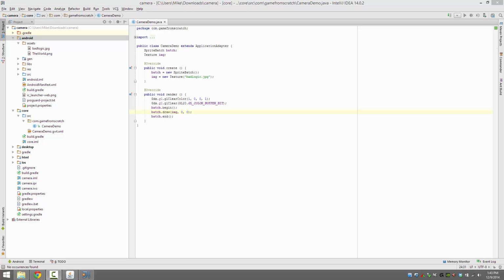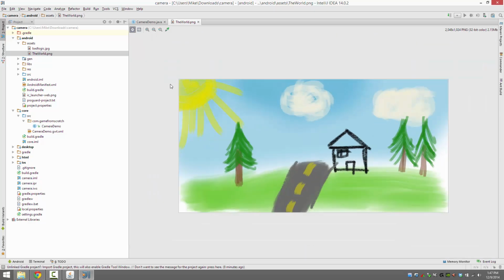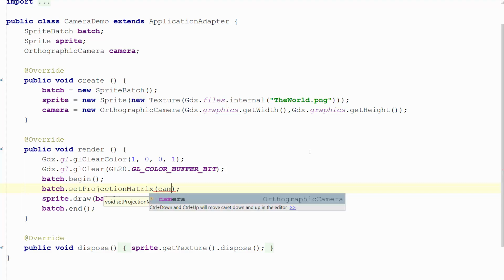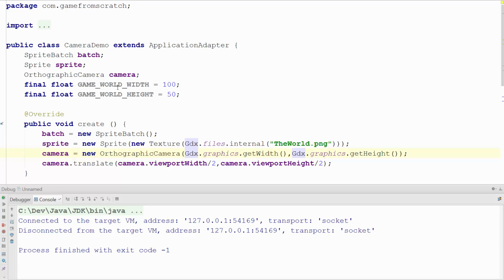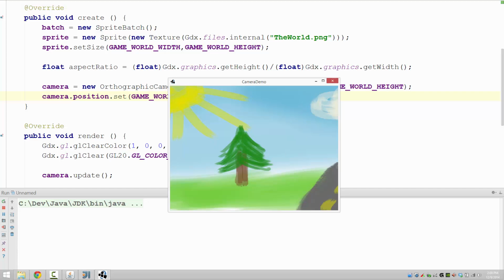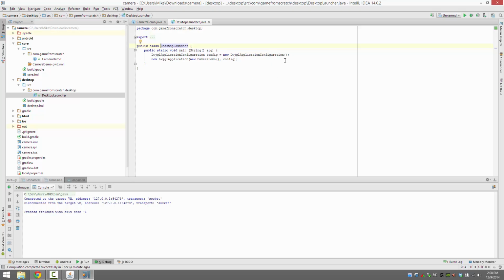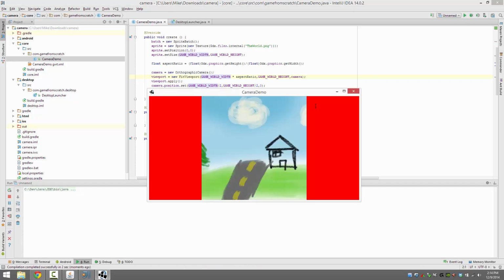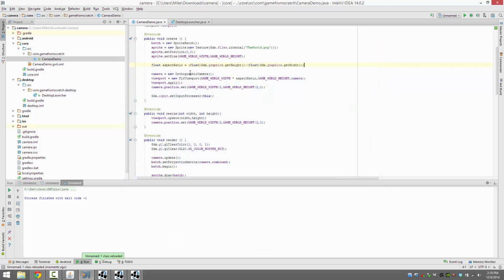Cameras and Viewports in LibGDX. Dealing with multiple device resolutions and aspect ratios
In this tutorial we look at supporting multiple resolutions as aspect ratios using Viewports and Cameras in LibGDX.  We cover setting the various types of cameras available, setting your game world up to use your own coordiantes instead of pixels and render with a camera.  Finally we look at using Viewports to display the same results on multiple devices at different aspect ratios.

It is a part of this larger LibGDX series that is available

All of the source code mentioned in this tutorial is available